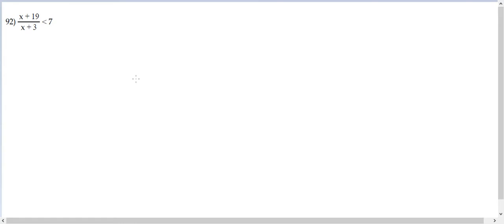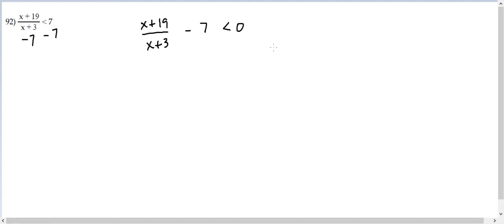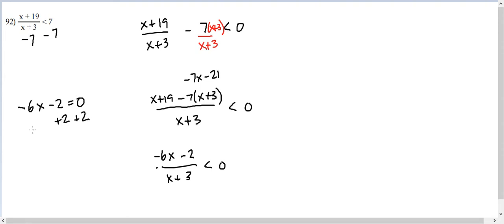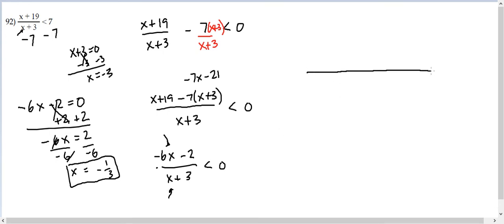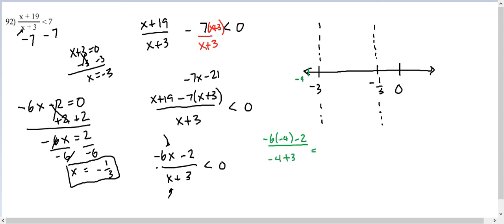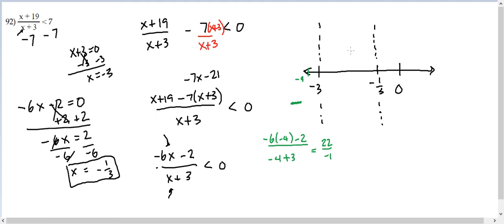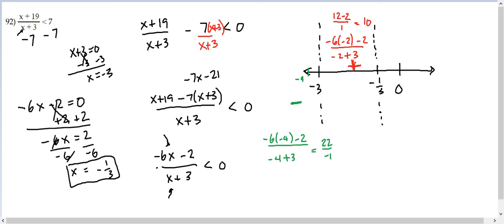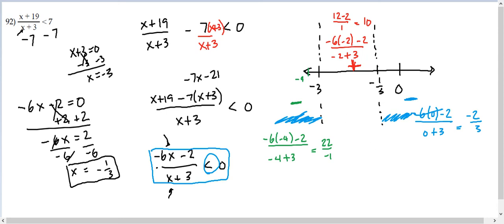Rational Inequality - advanced example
In this version of a rational inequality, we first must subtract from both sides to obtain zero on one side. Find common denominators. Then work the inequality.

TestGen, Blitzer, College Algebra